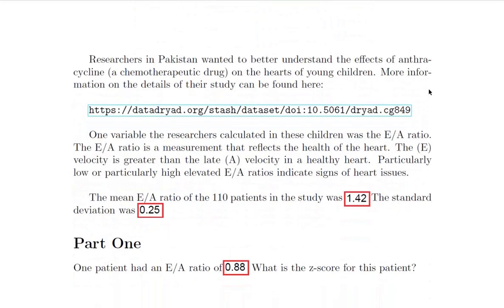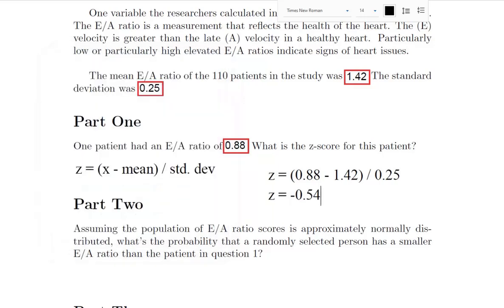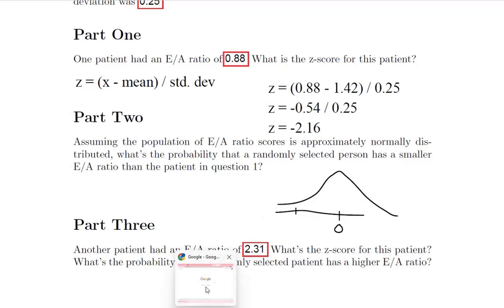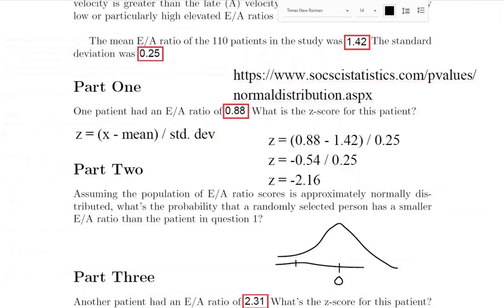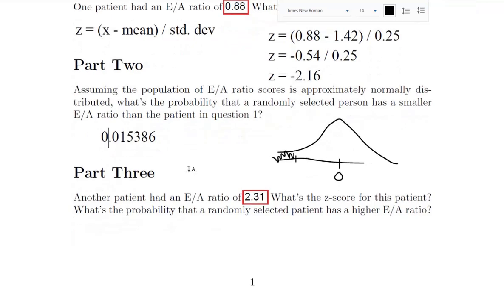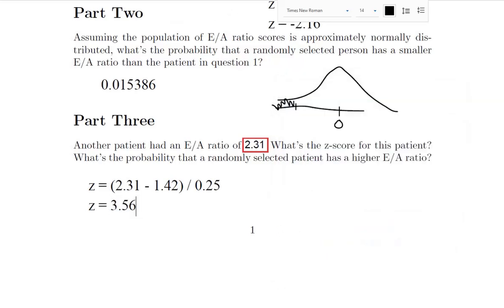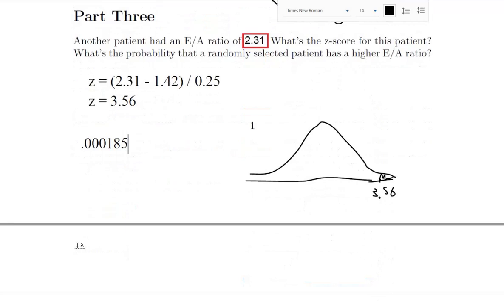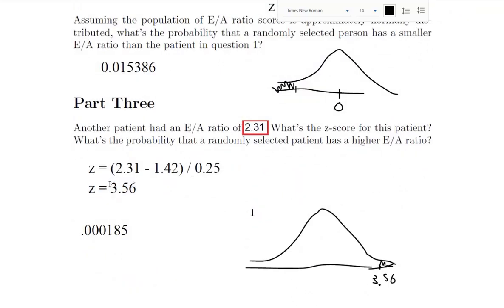Statistics Applied Problem Three